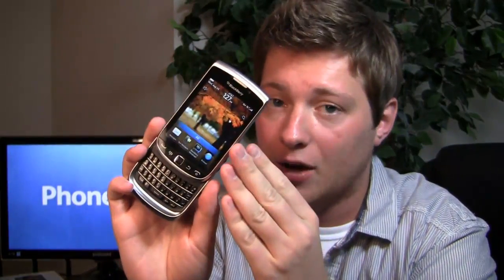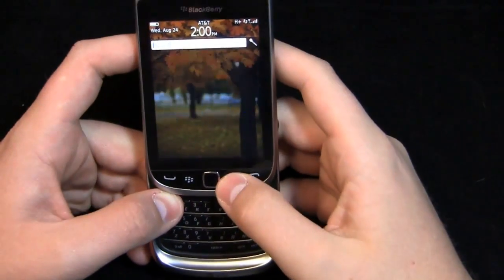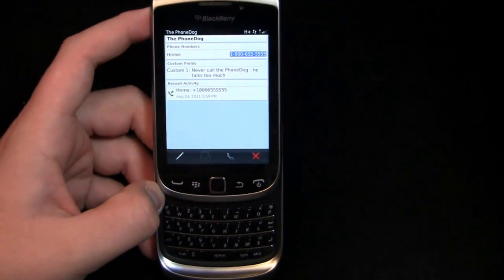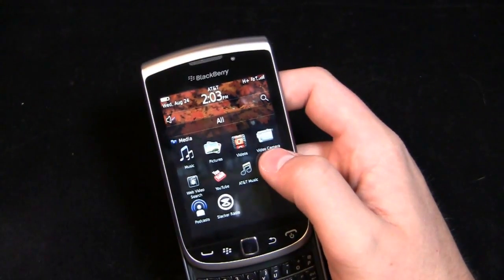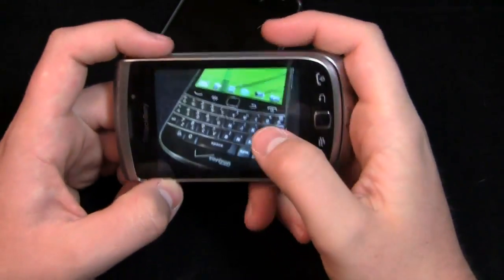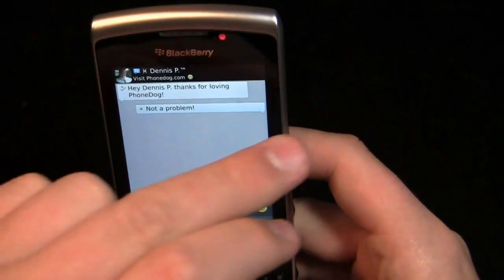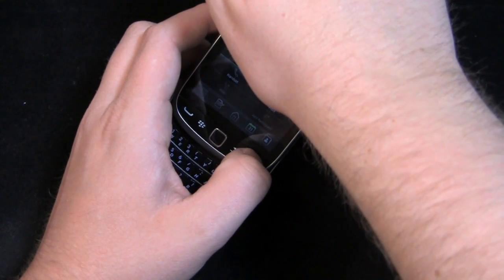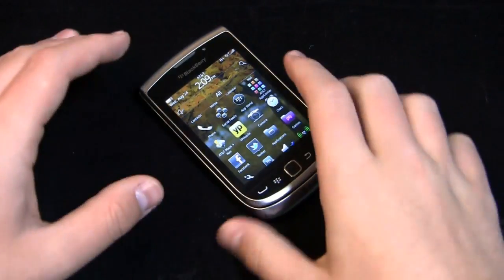BlackBerry Torch 9810 Review Part 2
BlackBerry Torch 9810 Review Part 2 by Aaron for all the latest cell phone news, reviews, and more.